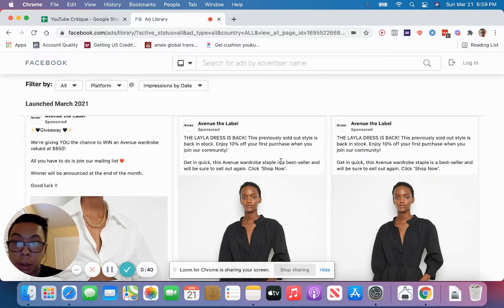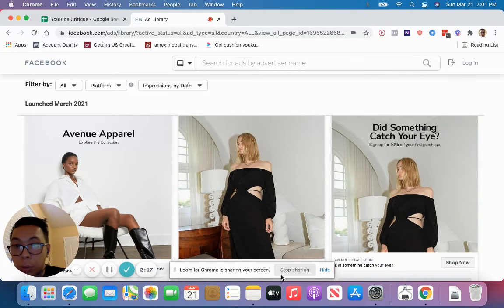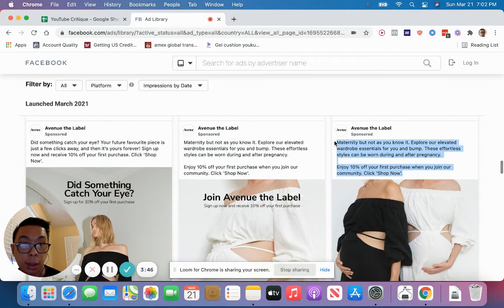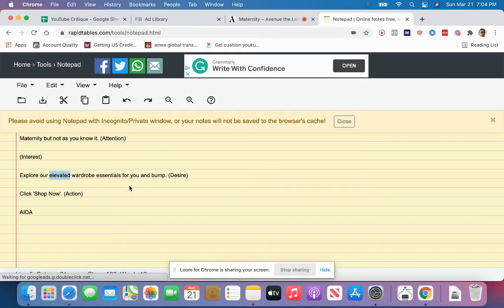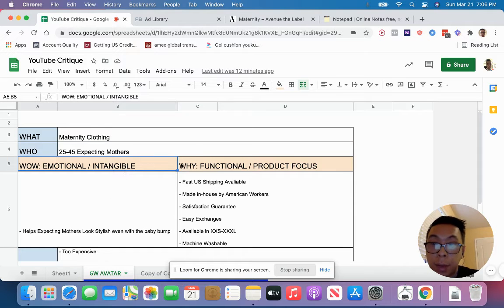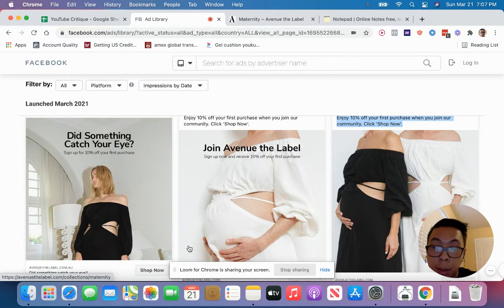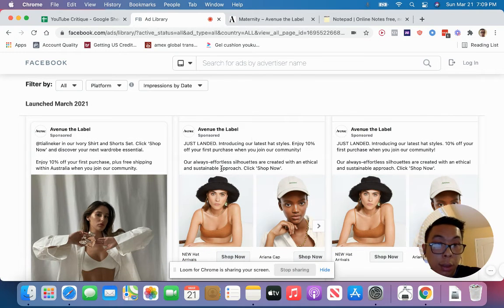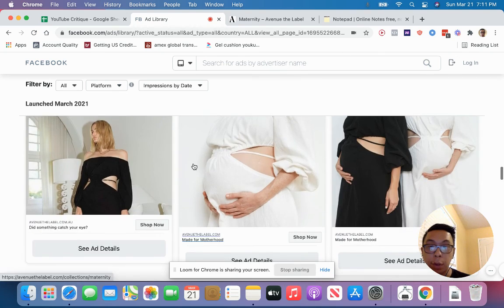Critiquing Your Facebook Ads, Ep. 1 | Taking them to the collections page????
In this video, I critique a e-Commerce Store I found at random and gave them feedback to improve performance of the ads.

I address how to write better copy and landing page optimization.